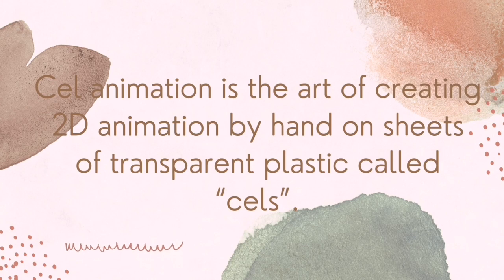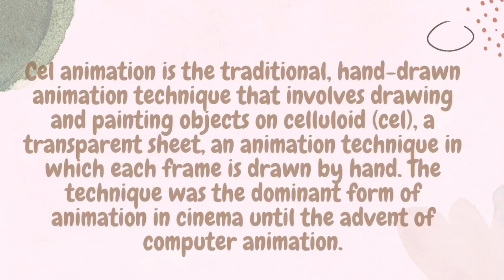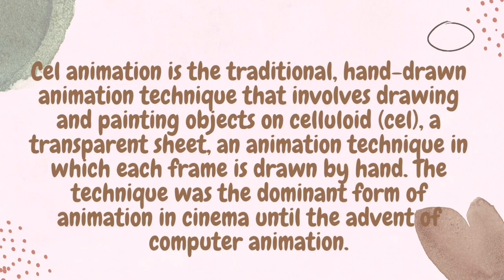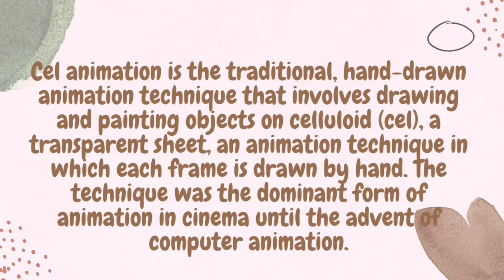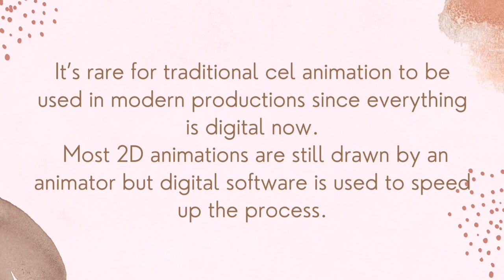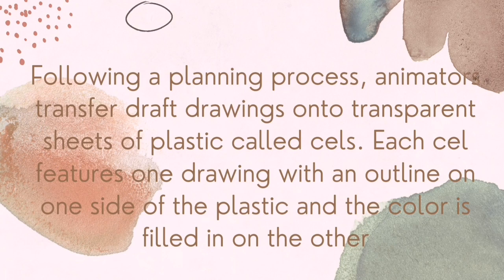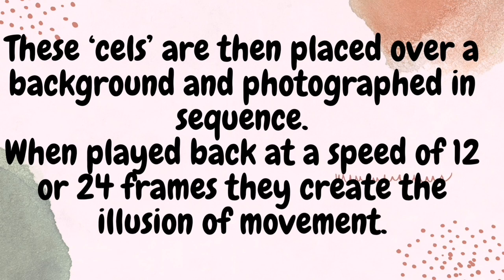WHAT IS CEL ANIMATION? + PRESENTING OUR CEL ANIMATION OUTPUT (30SECS ANIMATION)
This is our short animation applying the cel animation technique a traditional animation technique.